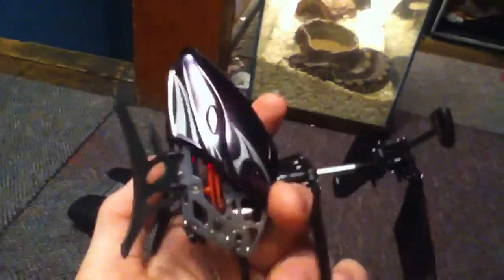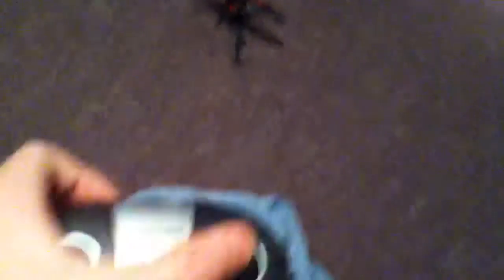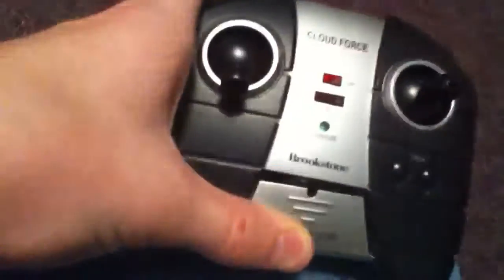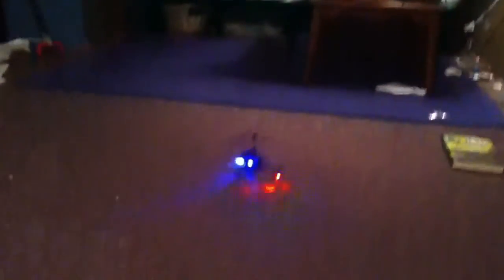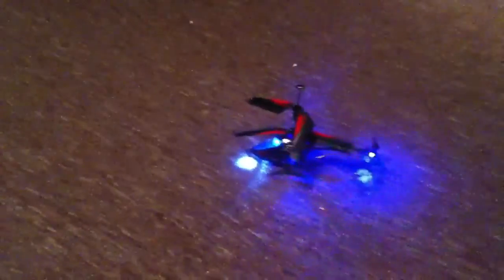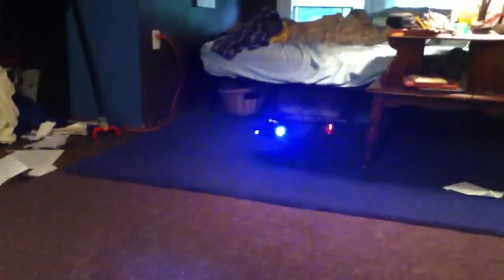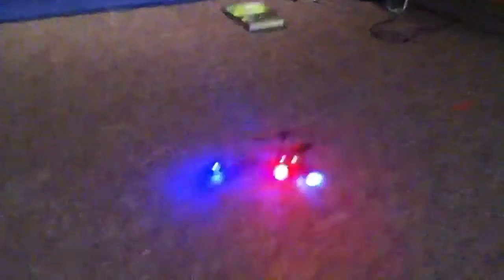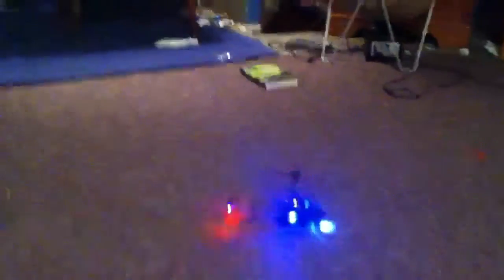RC Helicopter!!!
My Brookstone Gyro-copter!  Enjoy!!!